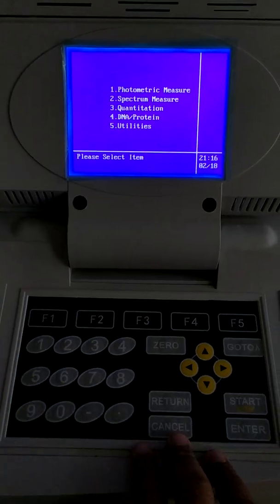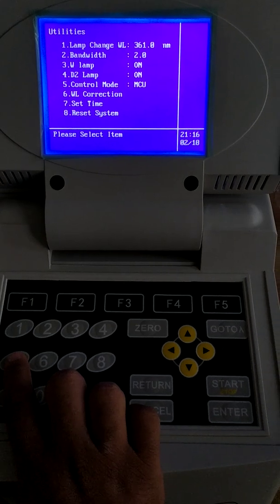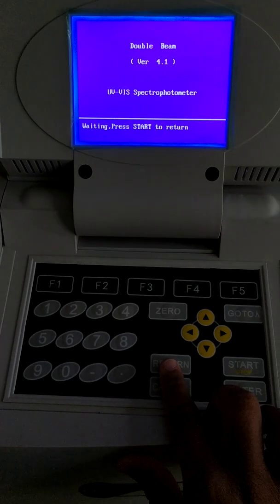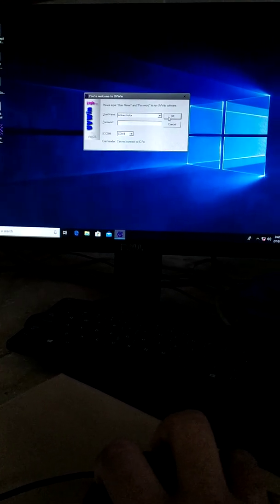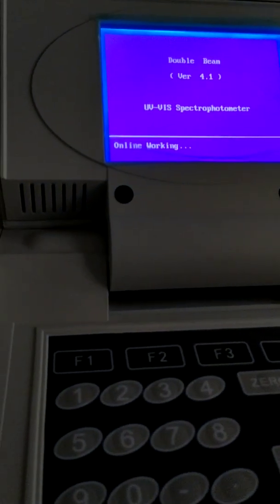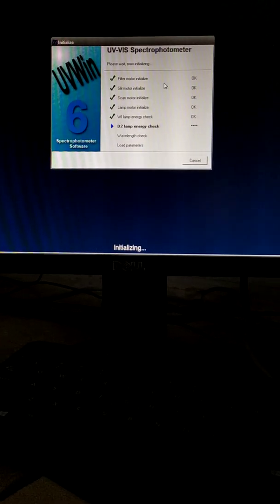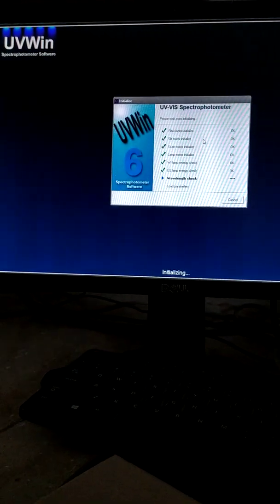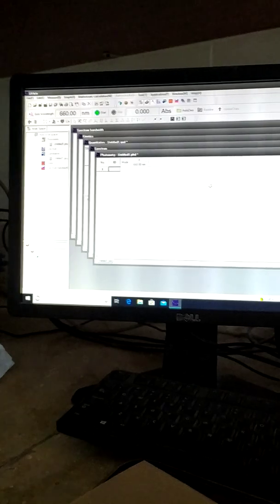Interfacing of UV/VIS SpectrophotometerT80+ (PG instruments) with PC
PC interfacing procedure of UV/VIS spectrophotometer T80+ PG instruments..